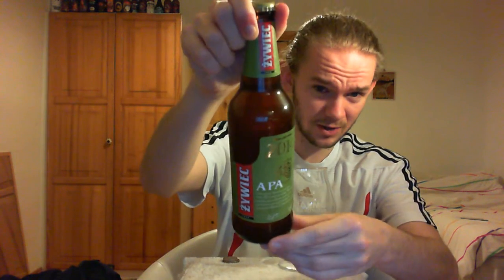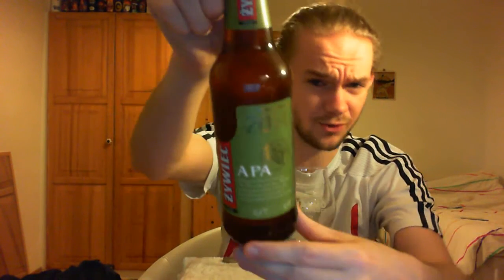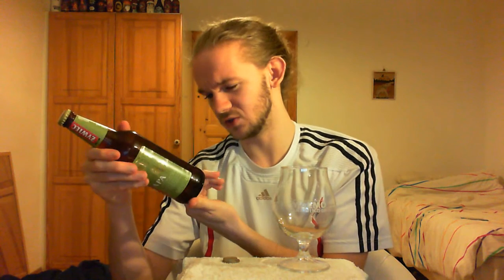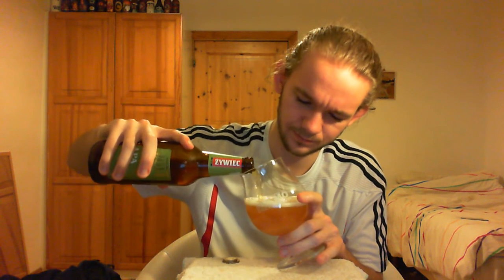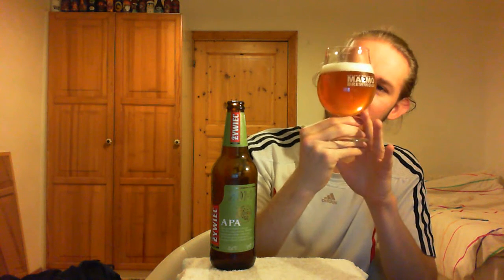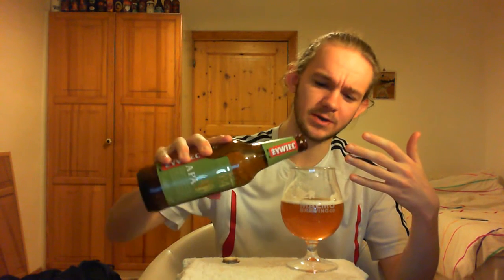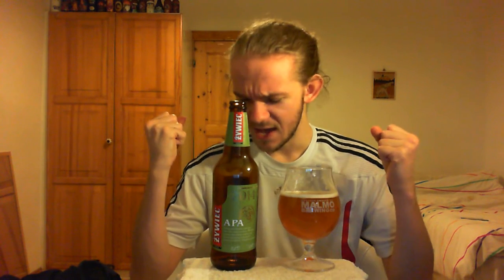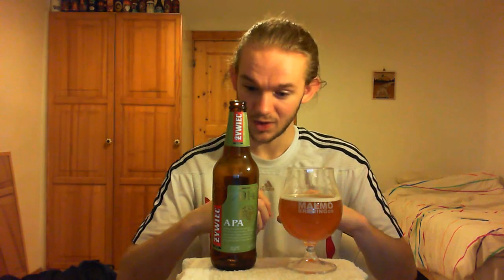Beer Review #730: Browar Żywiec - APA (Poland)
Review of the APA from Browar Żywiec in Żywiec, Poland